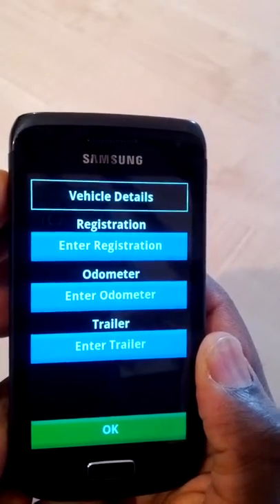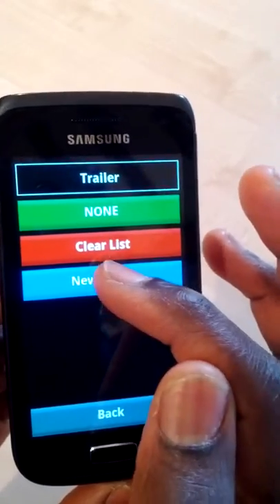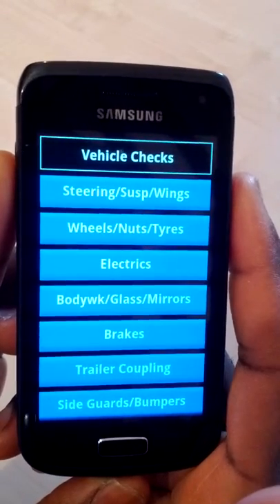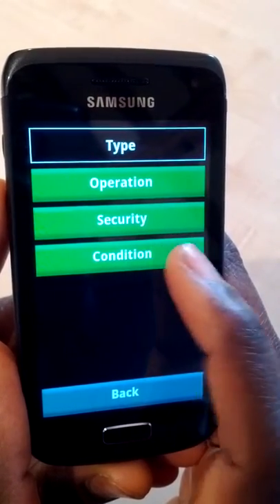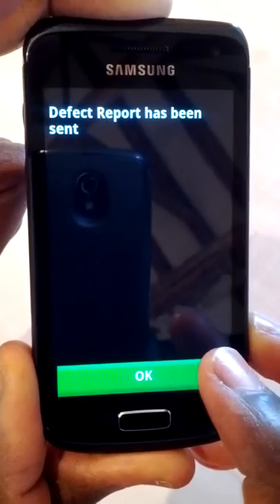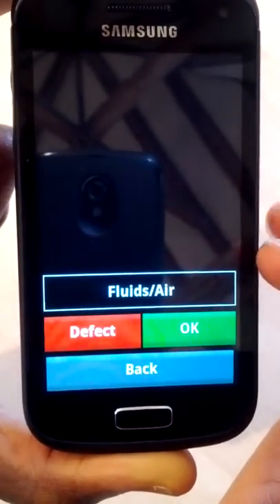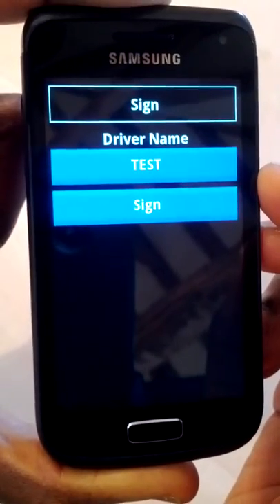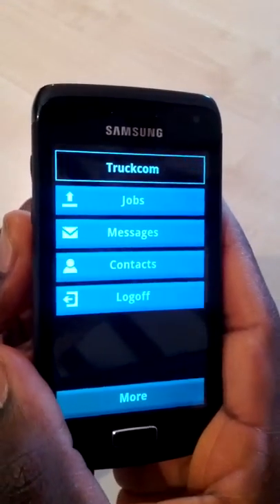Truckcom Mobile walkaround checks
Demonstrates how to preform daily vehicles checks to report defects and also declare a vehicle safe or unsafe to drive.